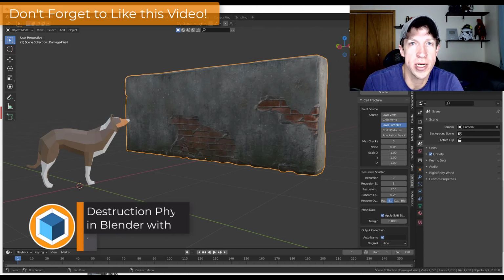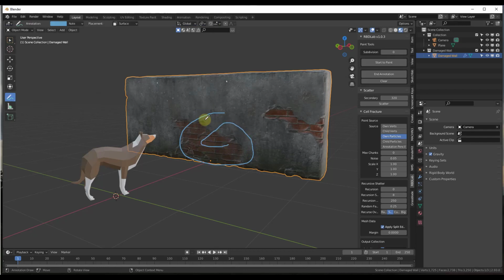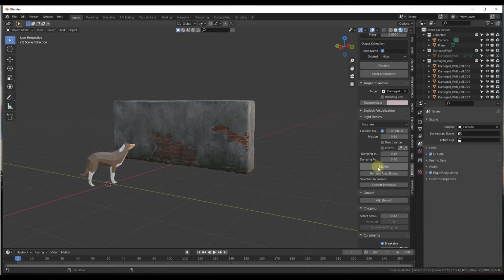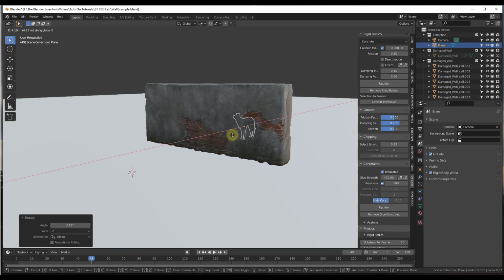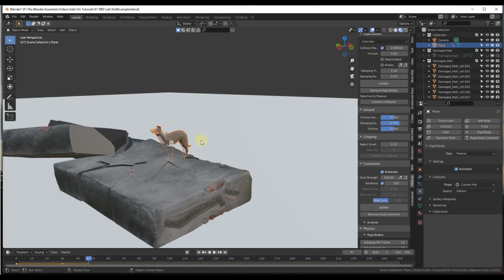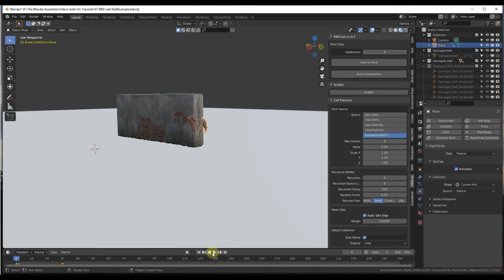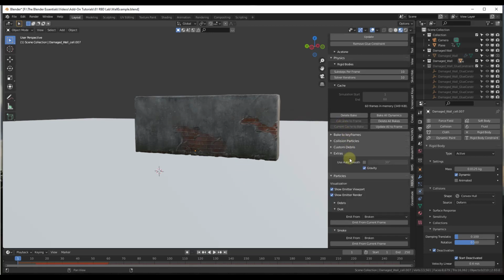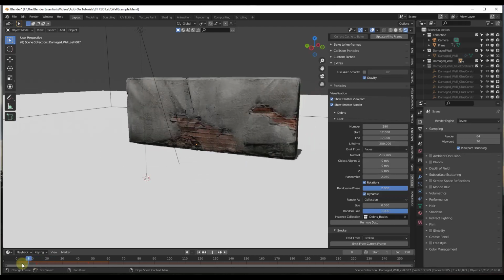RBD Lab for Blender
This Add-On makes setting up and running destructive physics simulations in Blender a breeze! Easily add particles, dust, and more, as well as automating the fracture process!

SKETCHFAB MODEL CREDIT
Damaged Wall by Phillipp Busse

TIMESTAMPS
0:00 - Introduction
0:18 - Add-On Location (Link in Notes Below)
1:02 - Fracturing your wall with RBD Lab
1:33 - Fracturing your wall with annotations in RBD Lab
2:44 - Adding rigid body physics to your wall
3:14 - Adding ground with RBD Lab
4:05 - Adjusting wall glue values (Keep the wall standing)
4:29 - Adding an object to interact with our wall
4:59 - Keyframing object movement
5:57 - Adjusting results by changing object glue values
8:02 - Baking simulation so we can add particles
8:33 - Adding debris particles
9:15 - Adding dust particles
10:48 - RBD Lab new version information